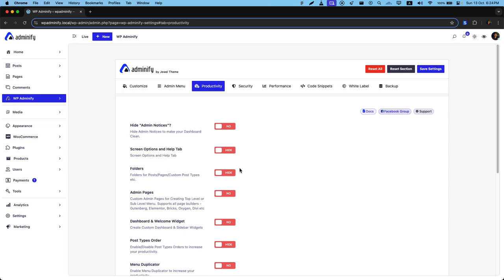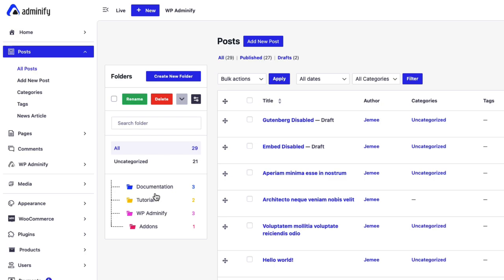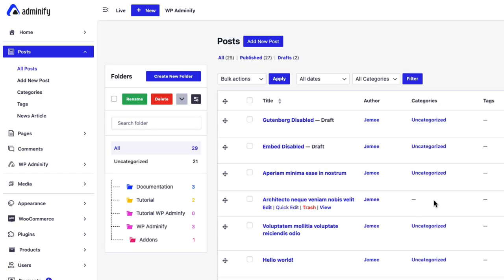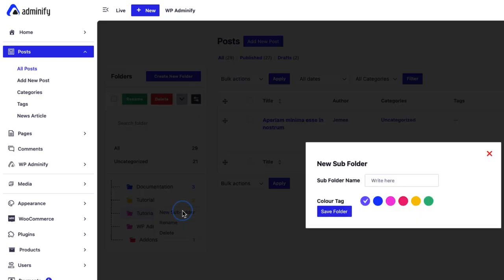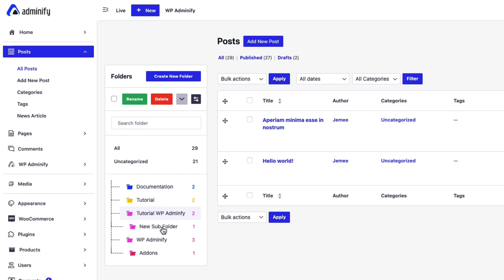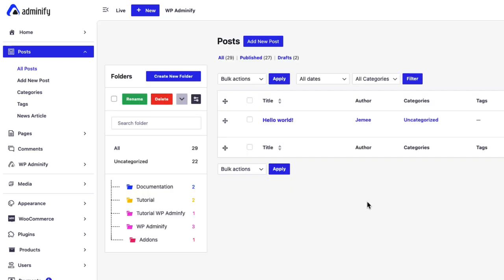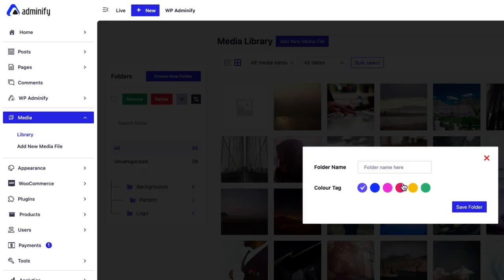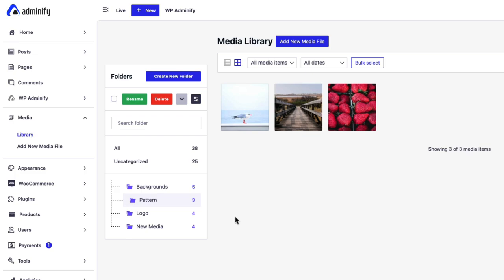WordPress Post type & Media Folder Configuration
In this video, explore the innovative Folder feature from WP Adminify that brings ultimate organization to your WordPress site. Say goodbye to clutter and hello to a streamlined workflow!

📁 Add Folders for Any Post Type

Create custom folders for any post type, making content management a breeze.

Easily categorize and organize your posts for quick access.

Keep your dashboard tidy and efficient.

🖼️ Support for Media Folders

Organize your media library with custom folders.

Quickly find images, videos, and other media assets.

Enhance your media management and save time.

👩‍💻 Join thousands of users who have revolutionized their WordPress experience with WP Adminify. 👨‍💻

Take control of your WordPress admin area with the Folder feature from WP Adminify and enjoy a more organized, efficient environment. 🚀